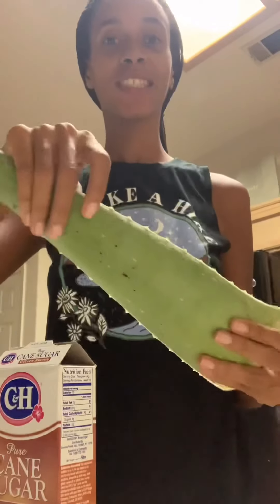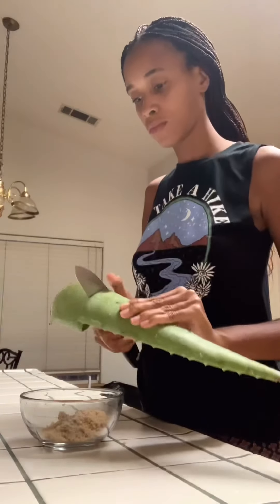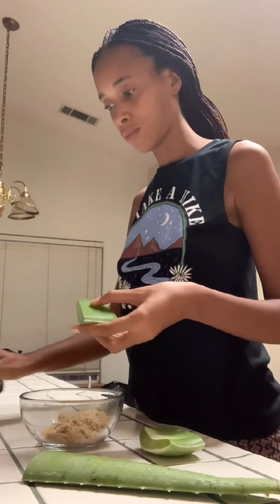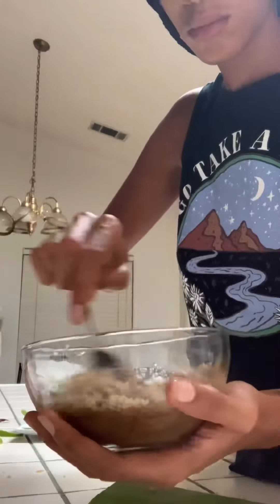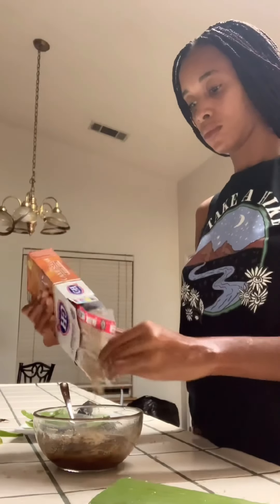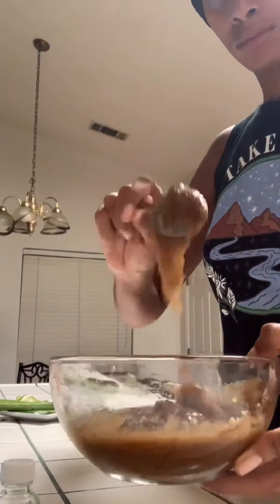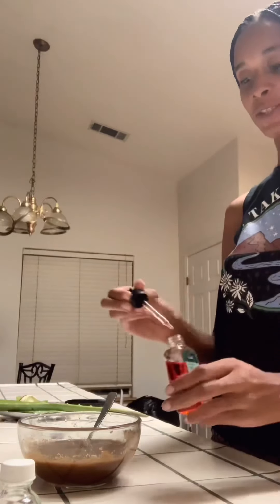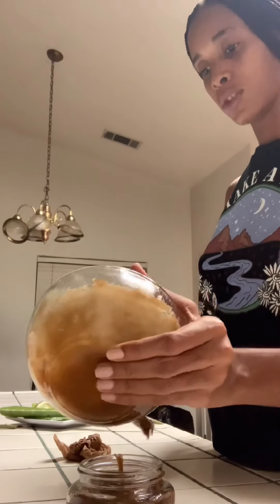Homemade Aloe Vera Sugar Scrub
Simple Skin care mixture. Aloe Vera Sugar Scrub